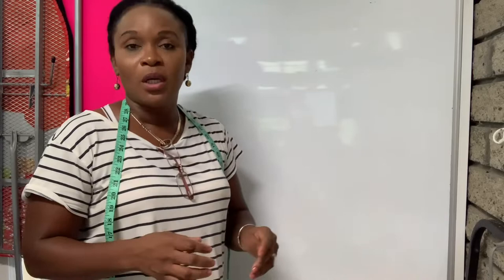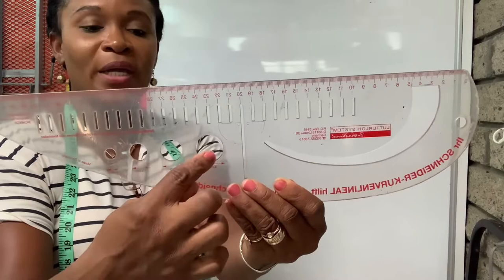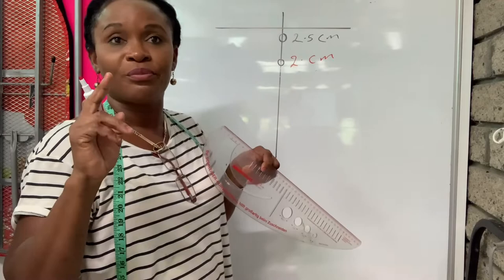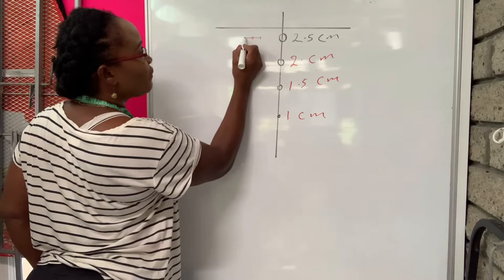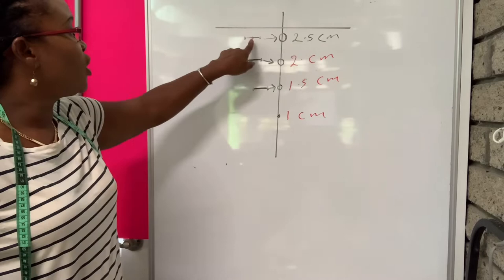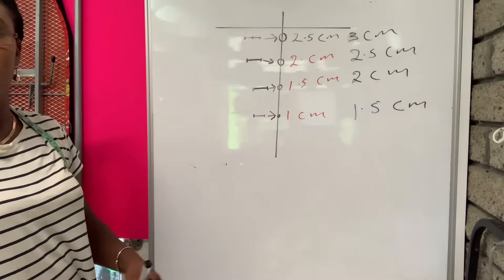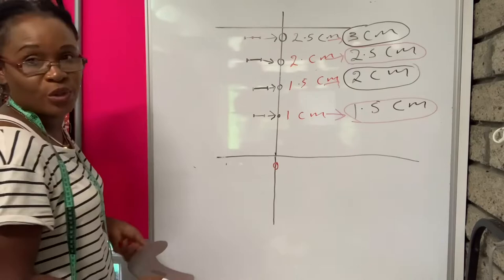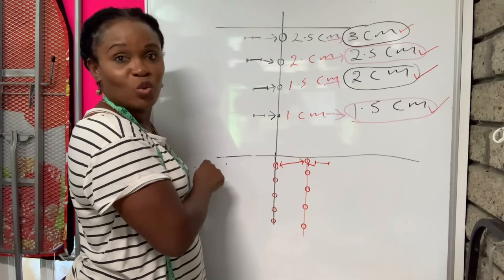How to used a button ruler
Let’s see how to used a button ruler